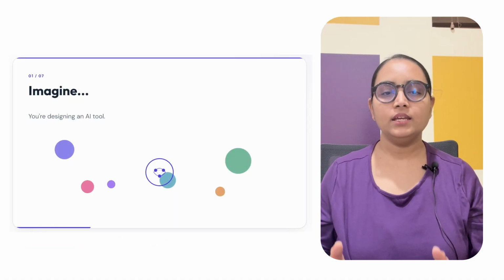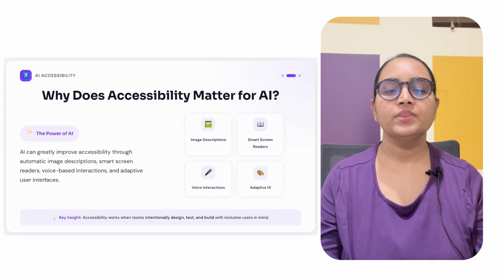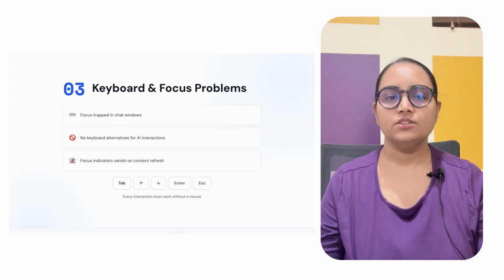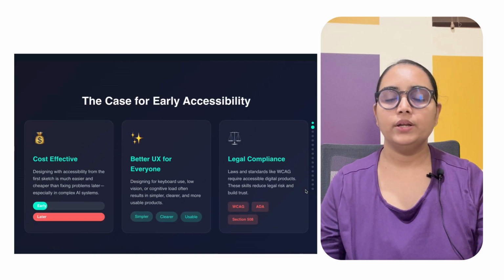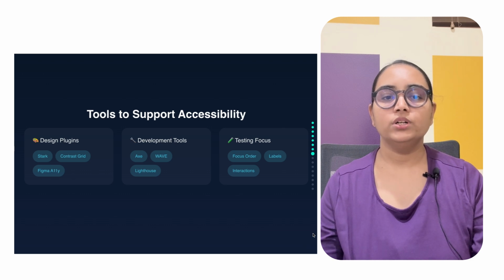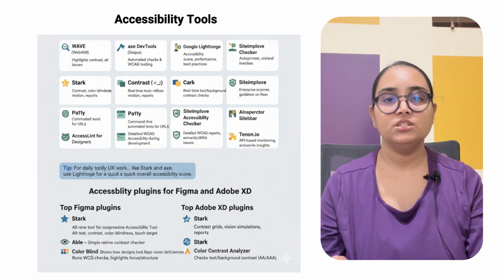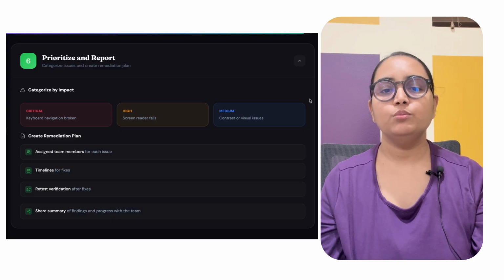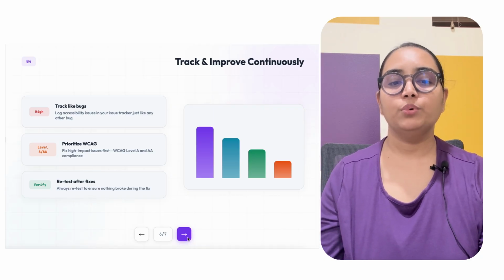UX Accessibility in AI Products: Tips, Tools & Testing guide for Designers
Are you a UX designer or AI enthusiast looking to make your digital products accessible for everyone? In this video, I explain the importance of accessibility in AI UX design and give a step-by-step guide to designing inclusive products.

You’ll learn:

1. What accessibility in UX really means
2. Why accessibility is crucial for AI products
3. Common accessibility pitfalls in AI design
4. Tools and plugins to test accessibility in Figma, Sketch, and Adobe XD
5. How to conduct accessibility audits and testing during design and coding
6. Practical tips to make your AI products usable for all users

Accessibility isn’t just a requirement—it improves user experience for everyone, reduces bias, and aligns with ethical design practices. Whether you’re creating AI chatbots, dashboards, or apps, these insights will help you design inclusive and user-friendly products.

Useful Links & Tools Mentioned:

Figma Accessibility Plugins: Stark, Adee, Able, Color Blind, Axe DevTools
Adobe XD Accessibility Plugins: Stark, Color Contrast Analyzer
Testing Tools: WAVE, Lighthouse, Pa11y, Axe, Tenon.io

🎬 Video elements used:
– Free Sound Effects: ClickChamp Library

I use lightweight animations to keep the experience clean and distraction-free.